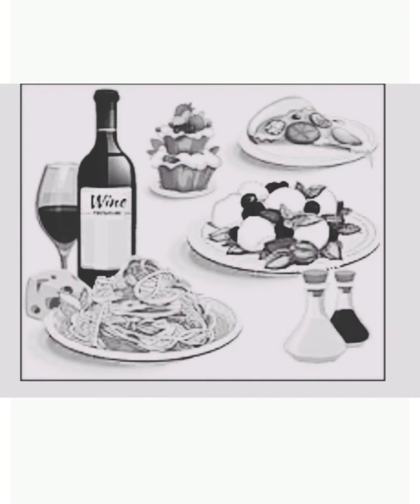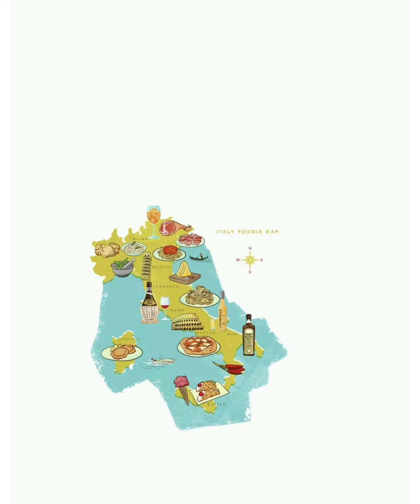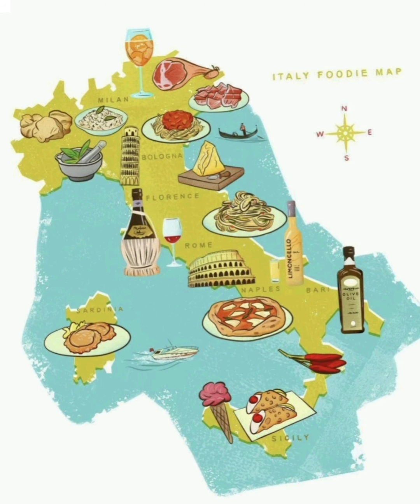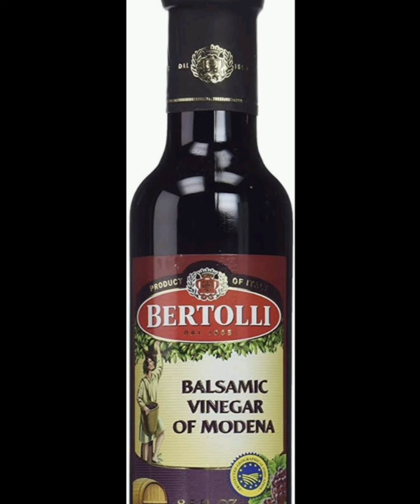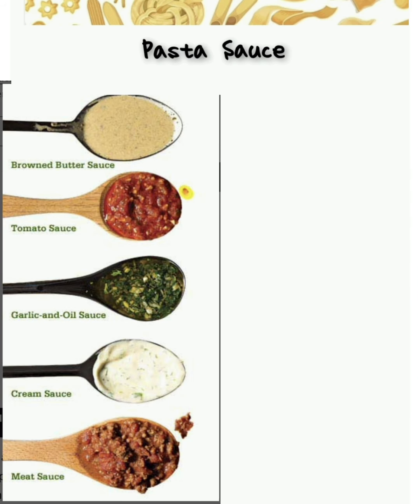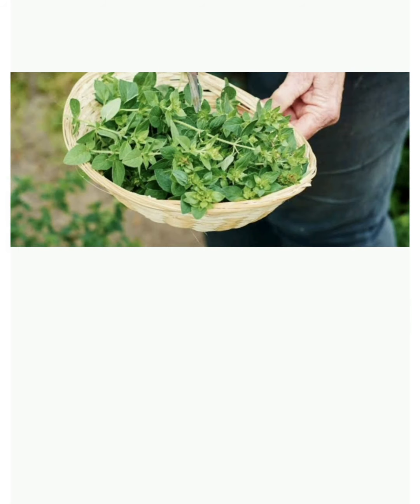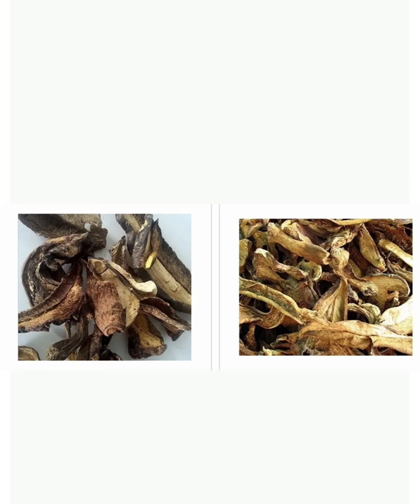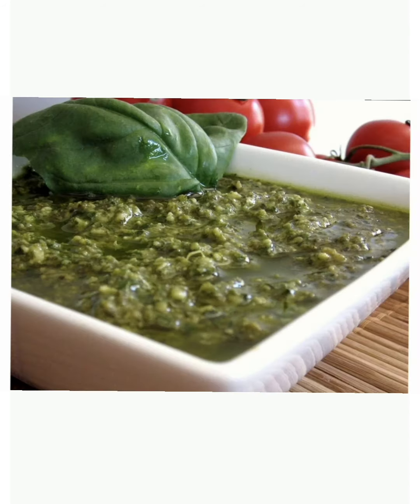Italian history, ingredients, Cul103, week one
Cul 103 week one

credits to owners of photo, pls dm for removal. For lecture purposes only